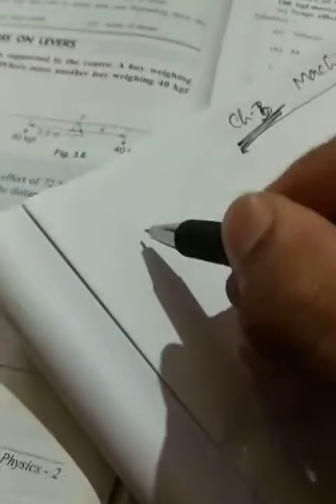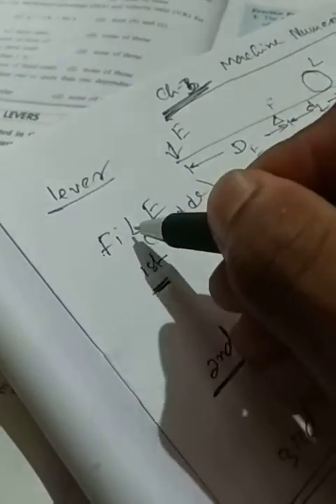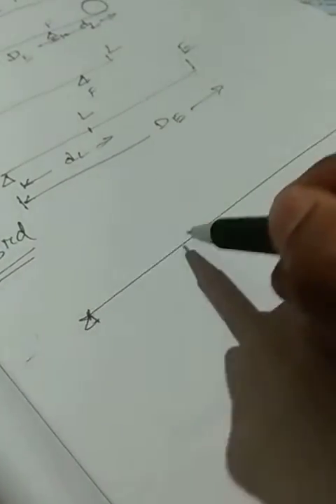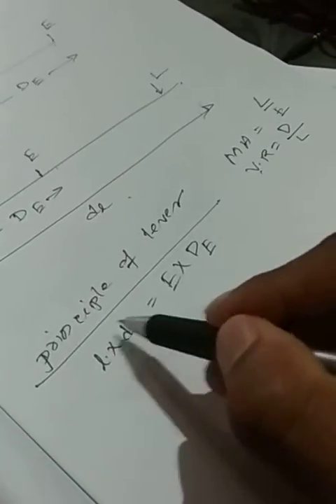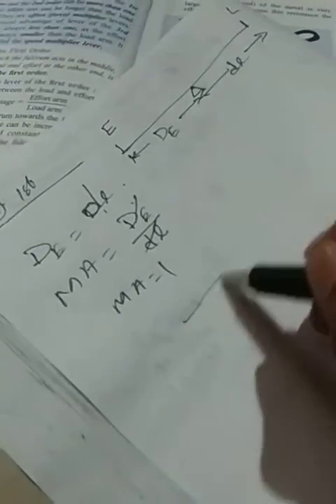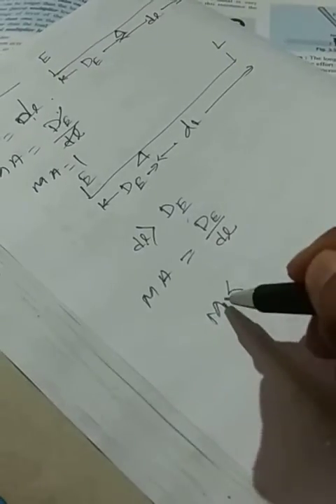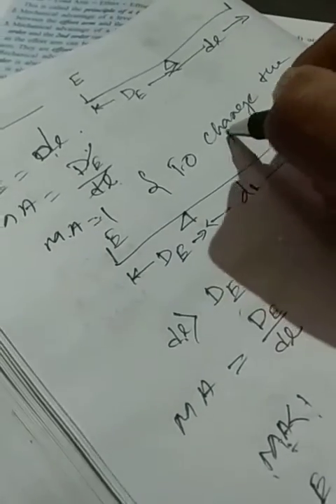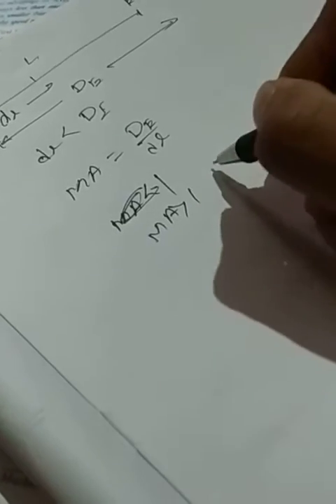Ch 3 icse lever